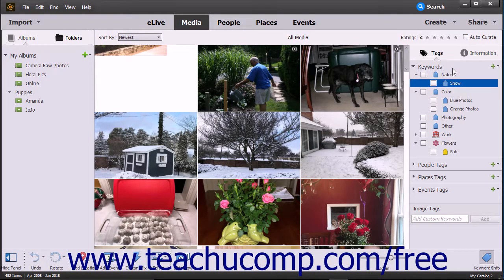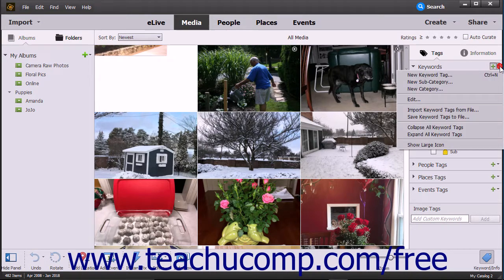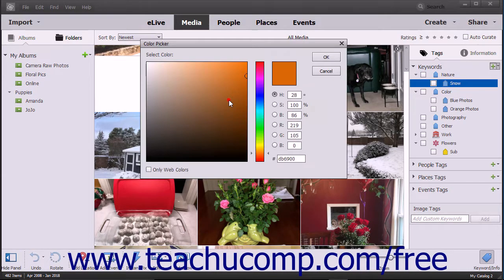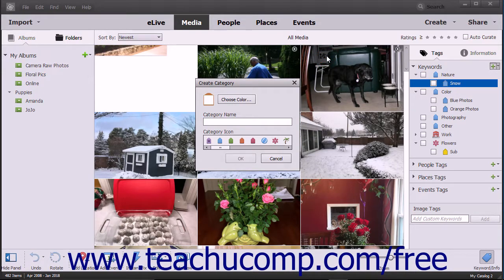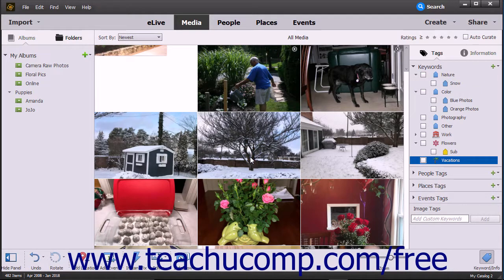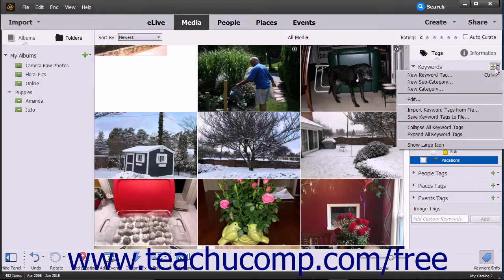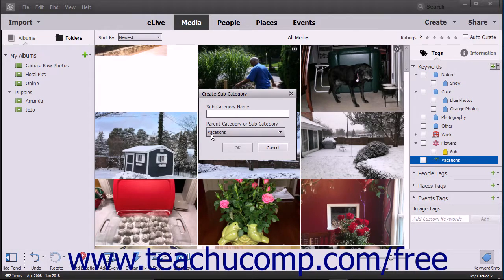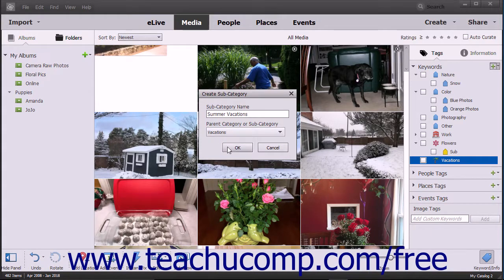Photoshop Elements 2018 Tutorial Creating New Tag Categories Adobe Training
Learn about Creating New Tag Categories in Adobe Photoshop Elements A clip from Mastering Photoshop Elements Made Easy v. 2018. - the most comprehensive Photoshop Elements tutorial available. Visit us today!